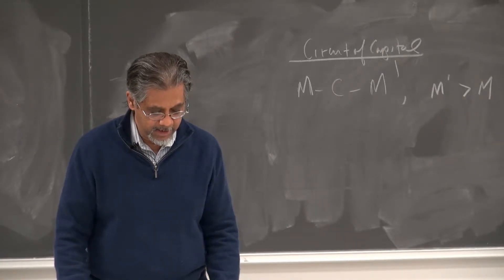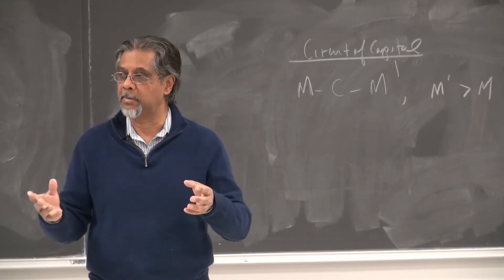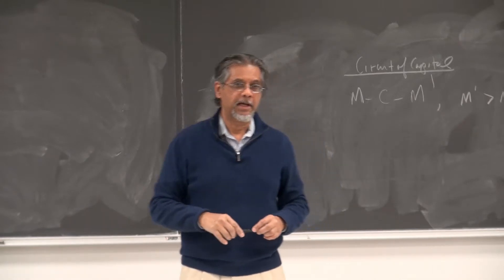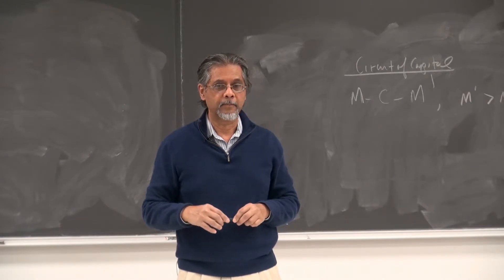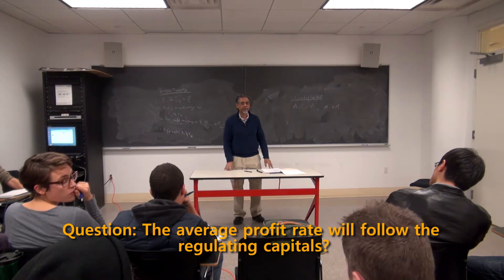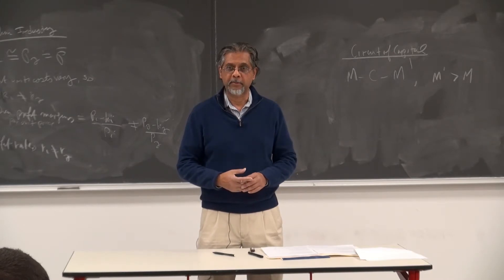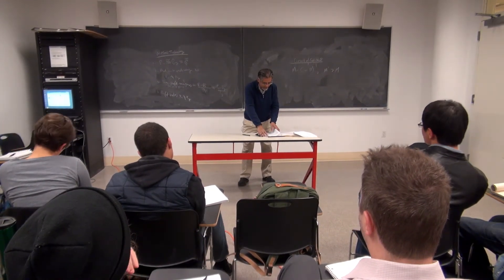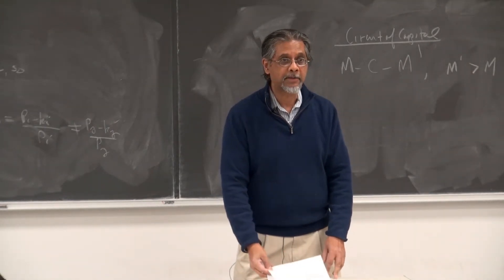Lecture 12: The Theory of Competition